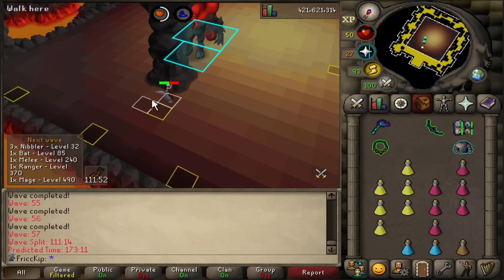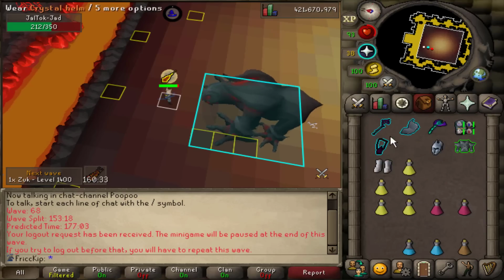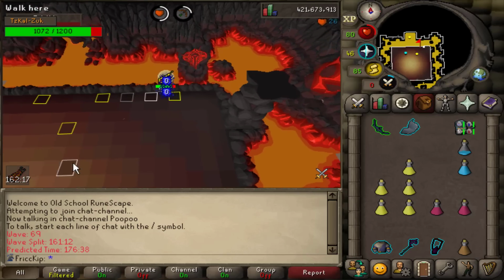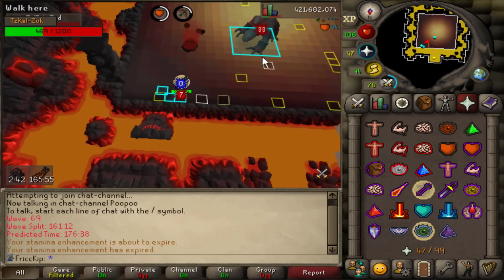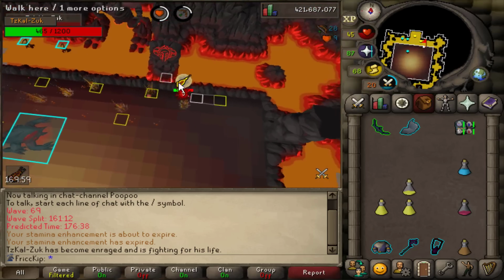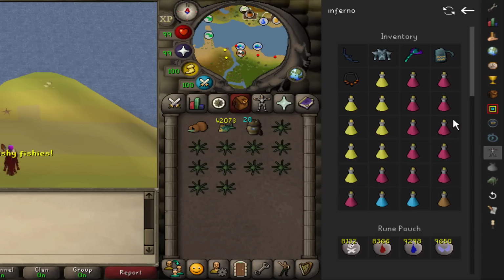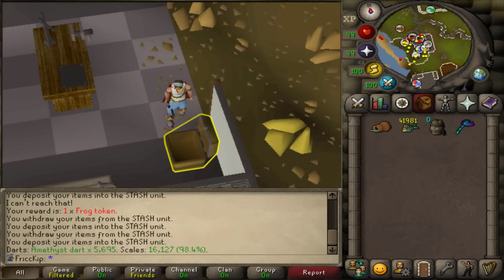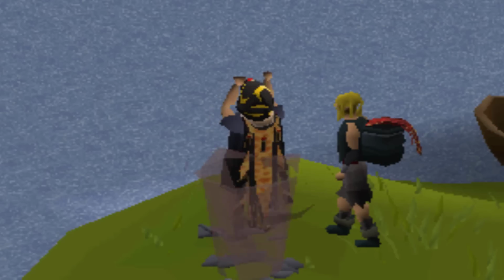The Inferno... Giving it my all (GIM #152)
With my trusty Bow of Faerdhinen, I gave the inferno 1 more try to see how far I could go...